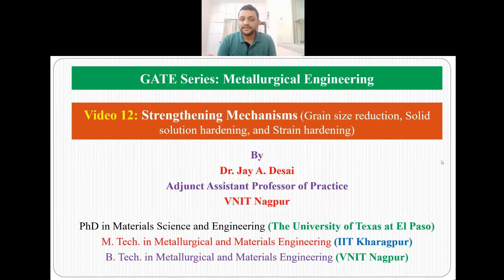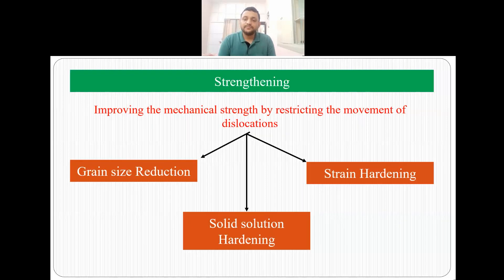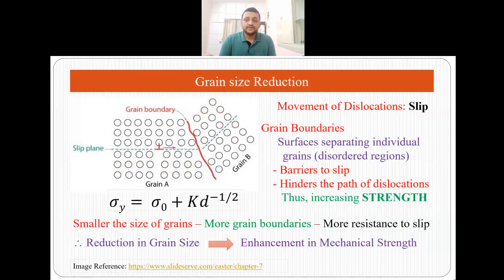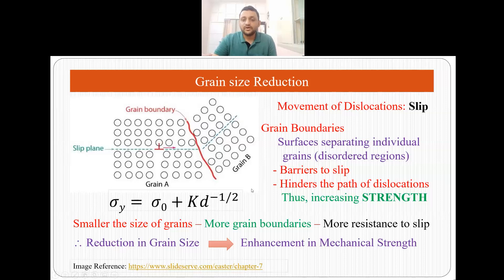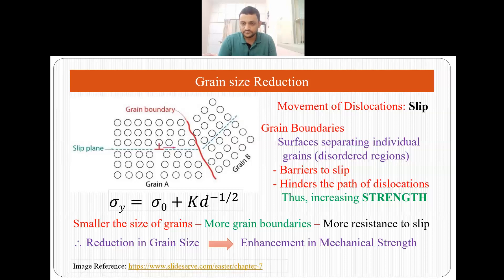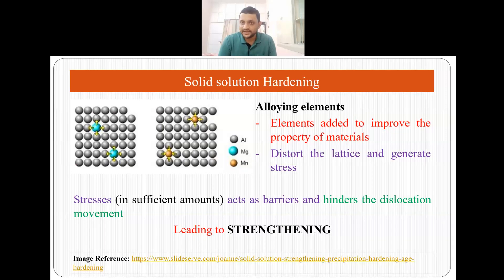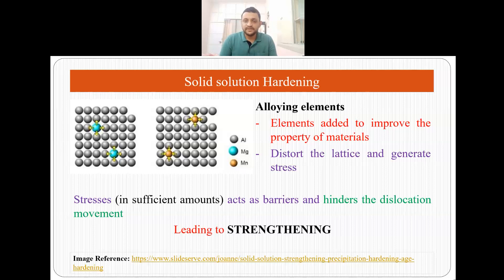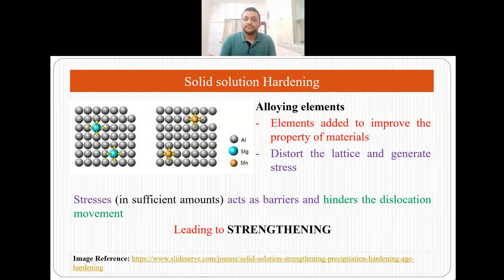GATE (Metallurgical Engineering): Strengthening Mechanisms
This is the twelfth video of the GATE Series. In this video, strengthening mechanisms (grain size reduction, solid solution hardening, and strain hardening) are discussed in sufficient detail.

This series will cover a range of important topics associated with Metallurgical and Materials Engineering. This video series will also help GATE (Metallurgical Engineering) aspirants.